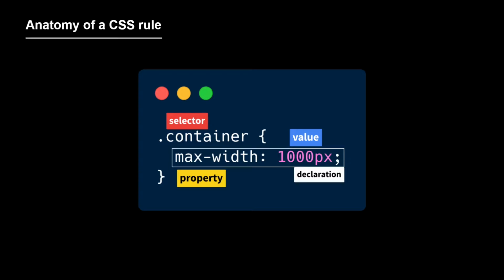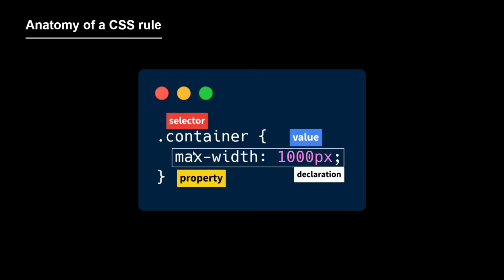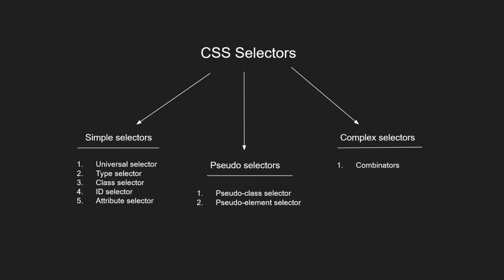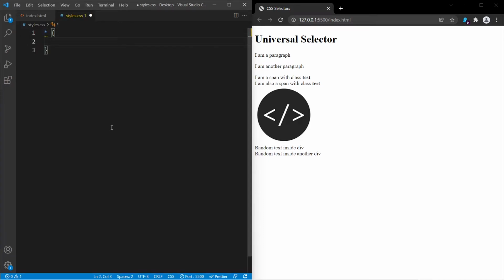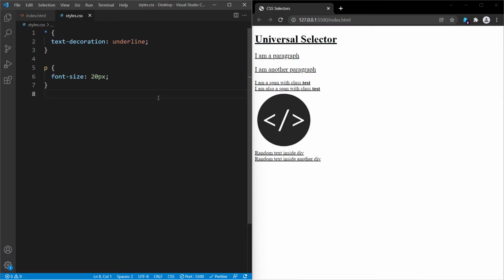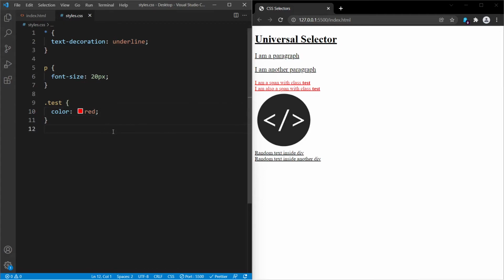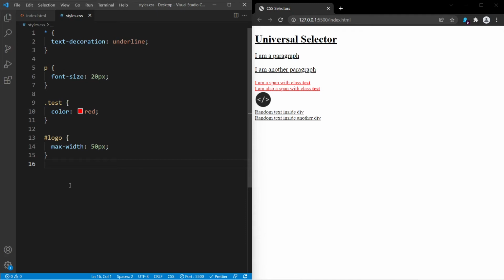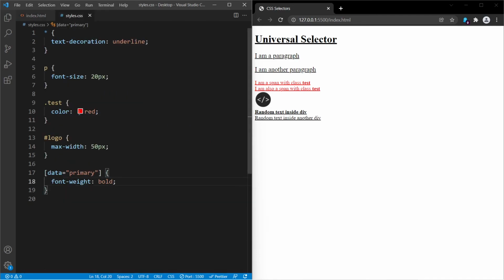CSS Selectors - Part 1 - Simple Selectors